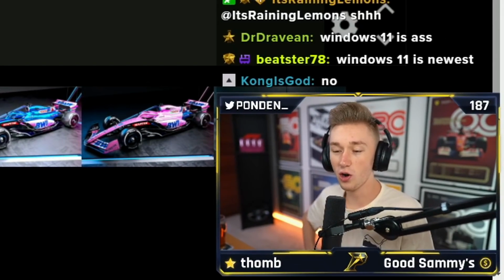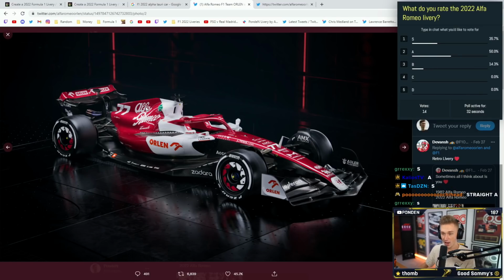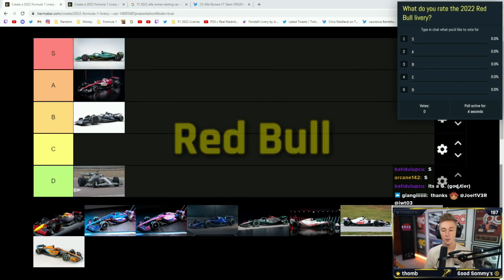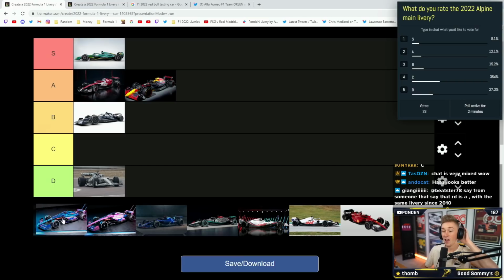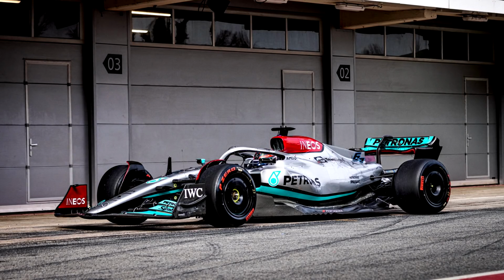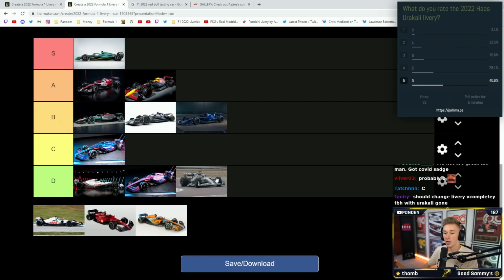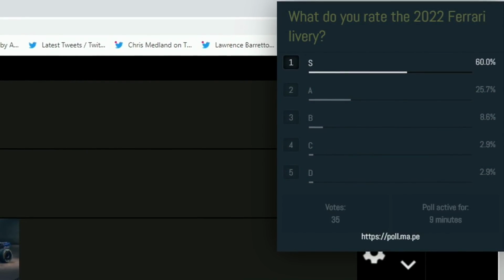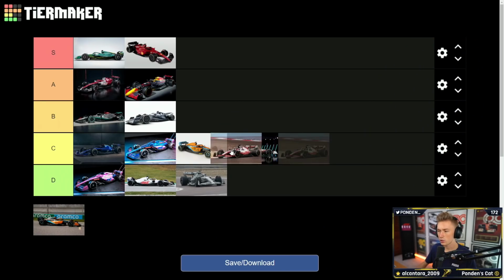2022 Formula 1 Livery Tier List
After seeing all of the new cars out on track, it is now time to do a tier list for the 2022 Formula 1 liveries, including all of the special and testing liveries as well. A lot of the teams have done a really good job with their designs this year, which made it really hard for me to decide how to rank them.

Timestamps
Intro: 0:00
AlphaTauri: 0:54
Alfa Romeo: 1:38
Alfa Romeo - Testing: 2:28
Aston Martin: 3:05
Red Bull: 3:55
Alpine: 5:33
Alpine - BWT Special: 6:32
Williams: 7:13
Mercedes: 7:48
Haas - Uralkali: 9:20
Haas - Testing: 10:17
Ferrari: 10:43
Ferrari vs Aston Martin: 11:10
McLaren - Testing: 12:22
Haas: 14:03
McLaren: 14:29
Outro: 15:06